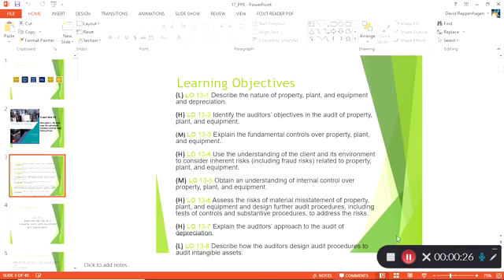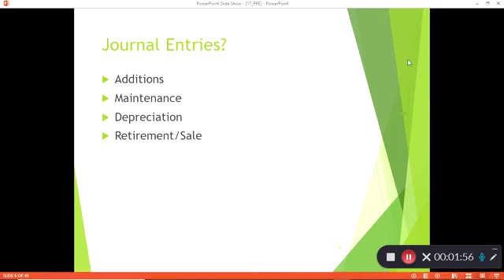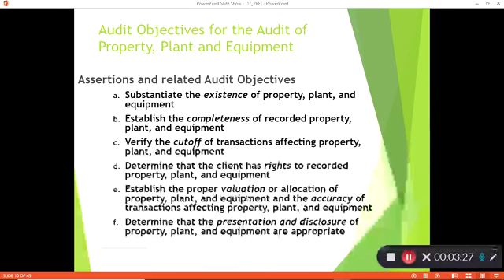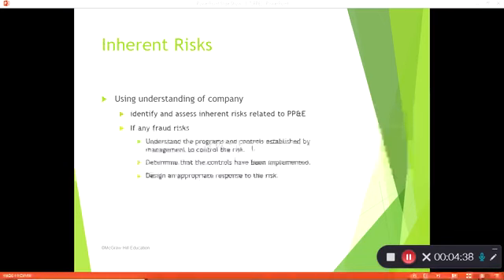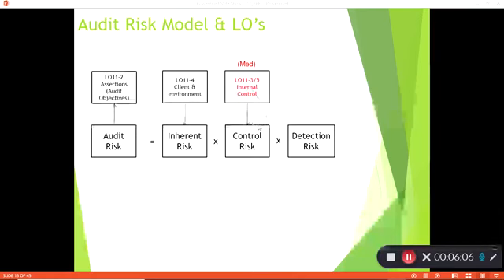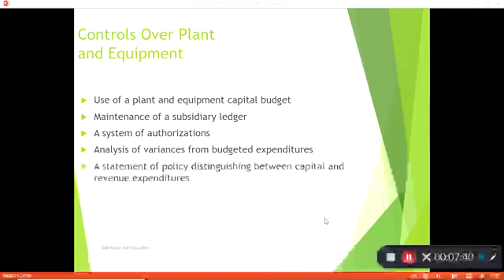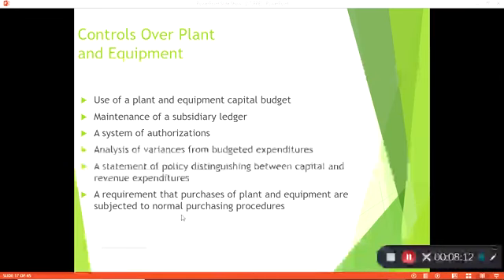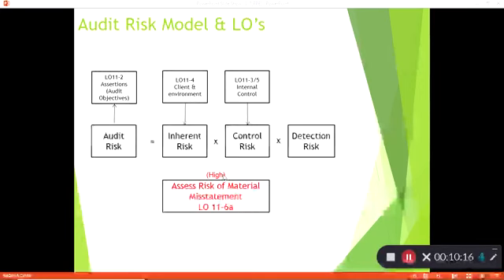Ch. 13 PP&E Recorded Lecture Part 1